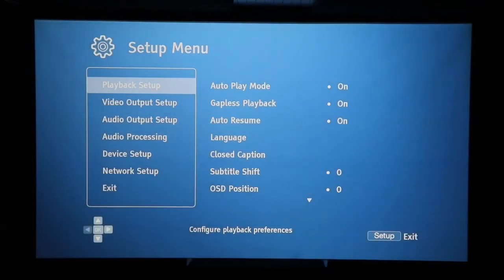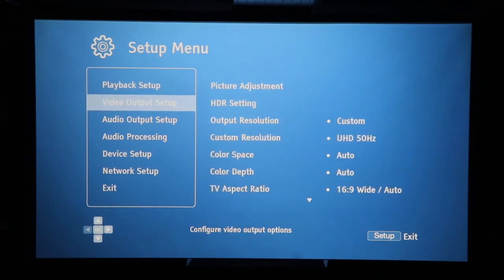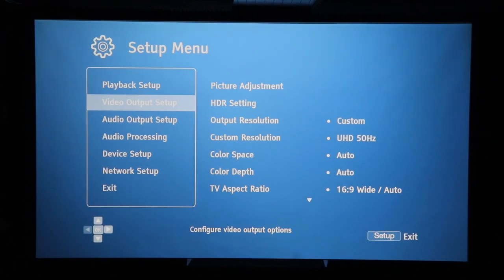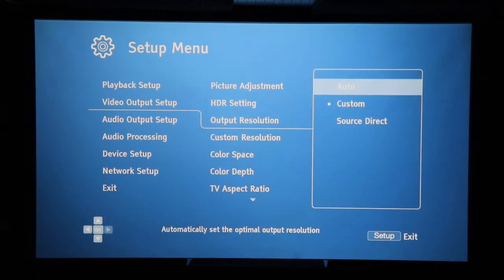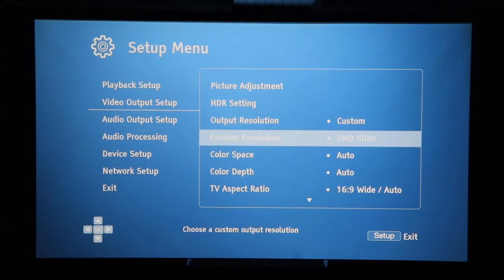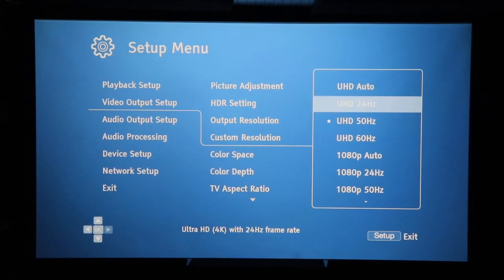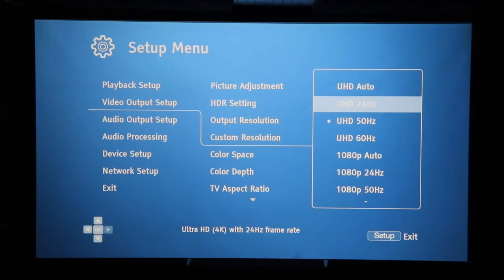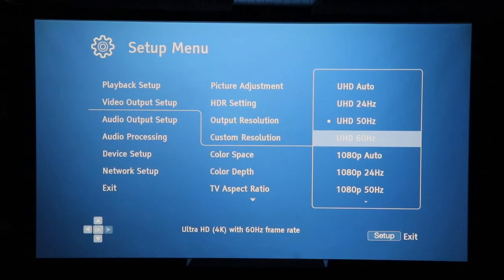How to fix projector flicker and image problems. Home theater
home cinema, dolby atmos, dts x,  I was able to fix my projector flicker problem by simply changing the hz in my Oppo uhh player from 60hz to 50hz.
Originally I changed power cables, power outlets, hdmi cables and power conditioners. Which all helped, some better than others but none of those were an actual solution until I changed the settings in my player.
If your player doesn’t have a setting an option to change the hz then you may need to adjust it in the projector itself.
home theater, tech reviews, home theater setup, home cinema,